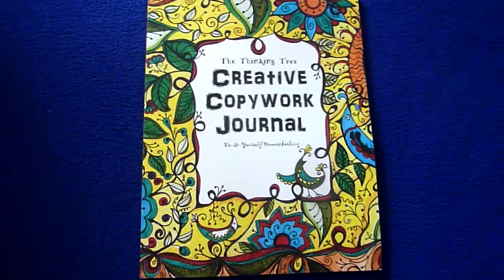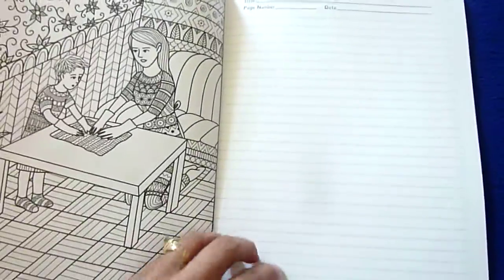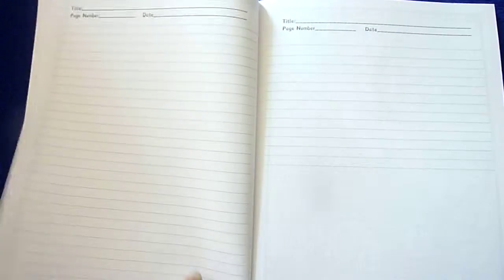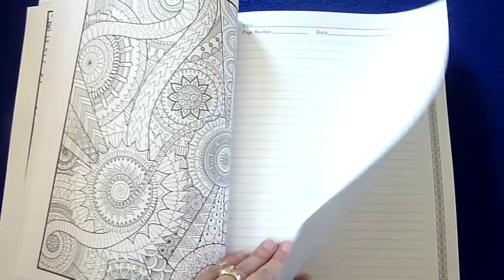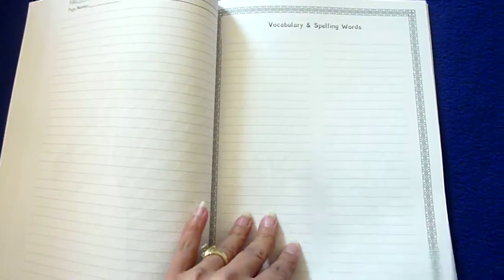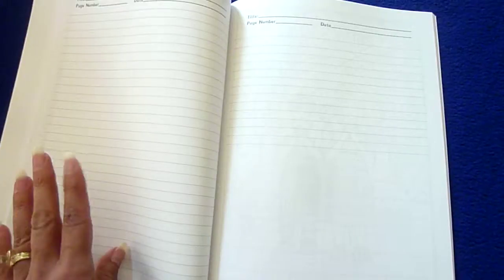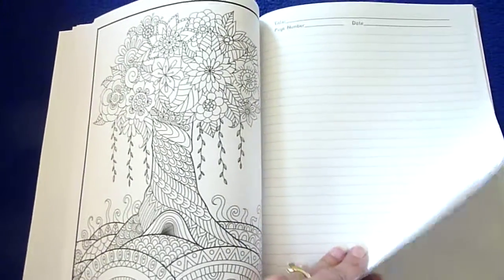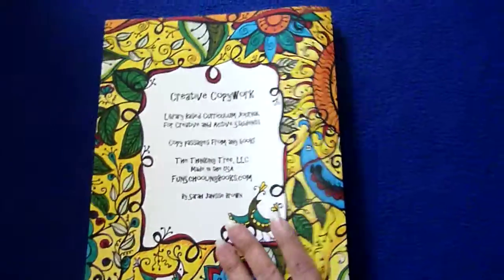Creative Copywork Journal by The Thinking Tree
This journal has a NEW Cover!  I will update when I receive the updated journal.